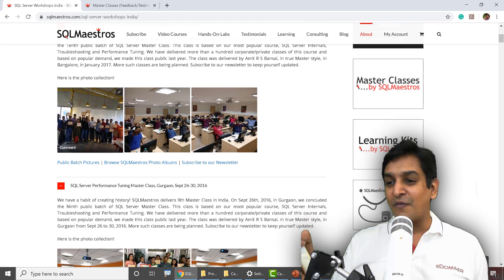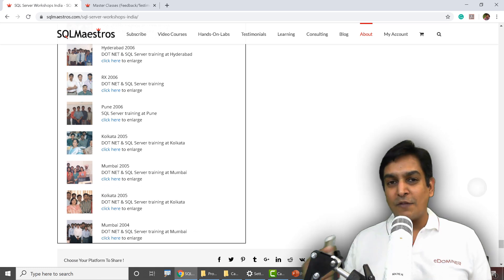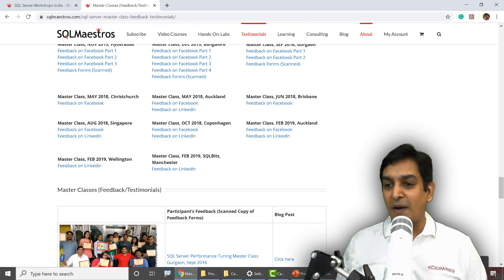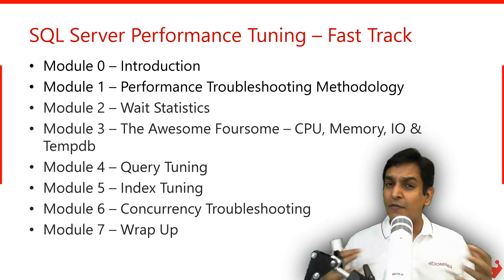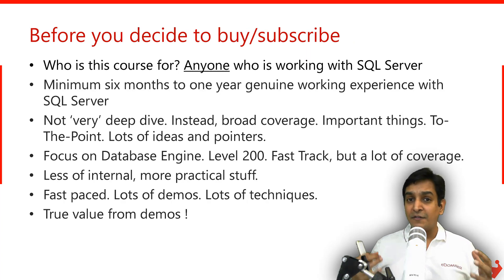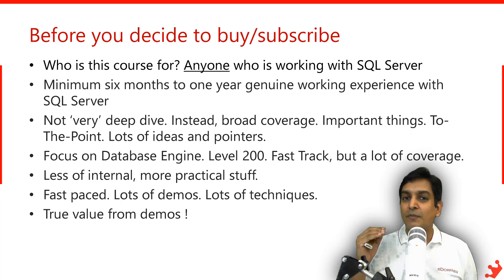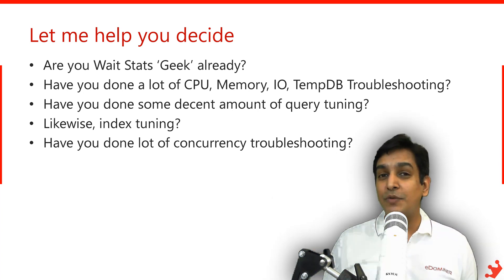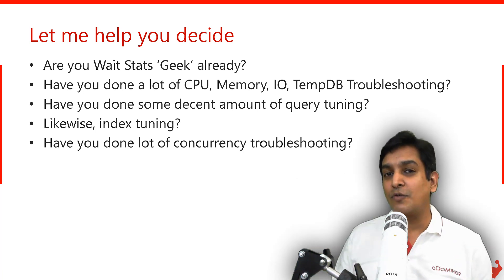SQL Server Performance Tuning - Fast Track (Video Course by Amit Bansal)